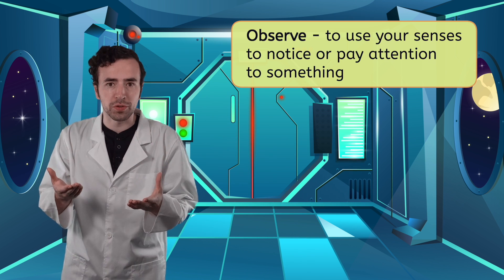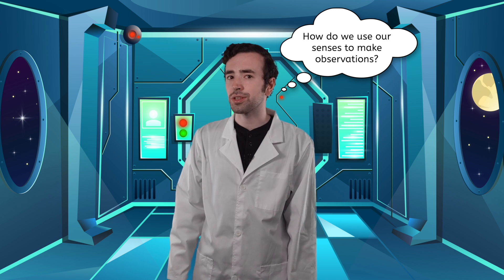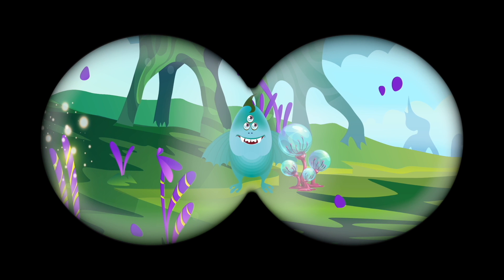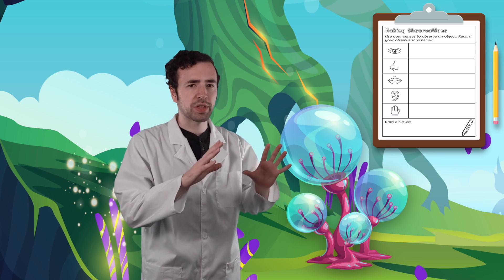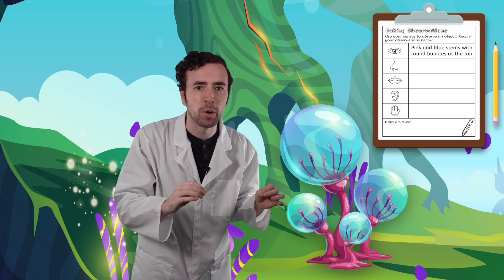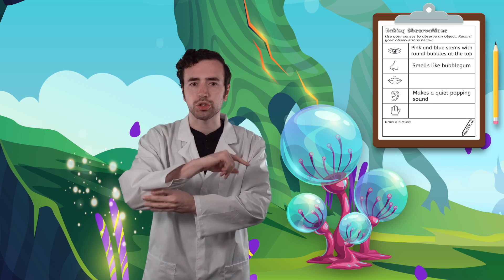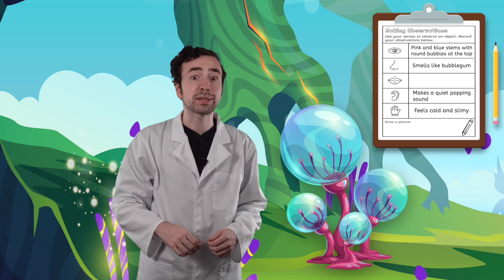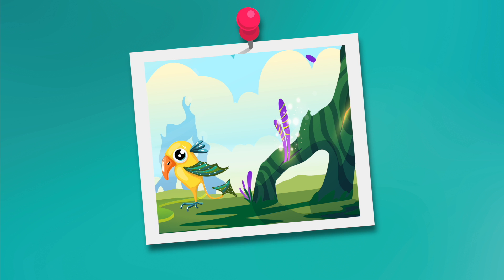How Do Our Senses Help Us Observe? - Observing With the Five Senses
How do our senses help us become better scientists? In this science lesson for first graders, students will learn how to use their five senses to make careful observations and gather information about the world around them. This lesson is part of Miacademy’s Science All Around Me course.